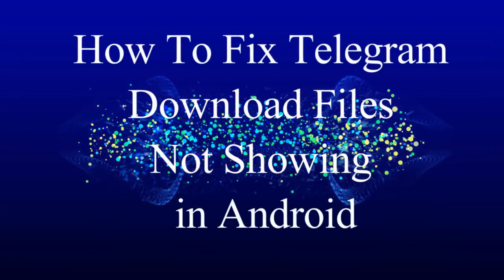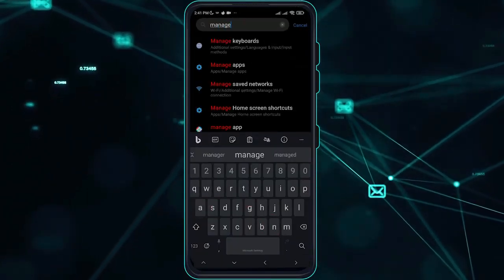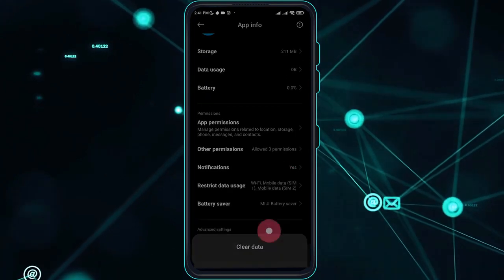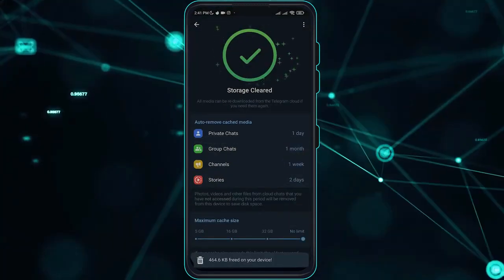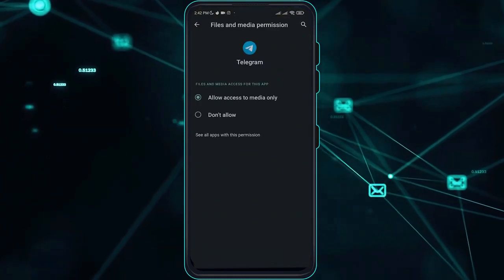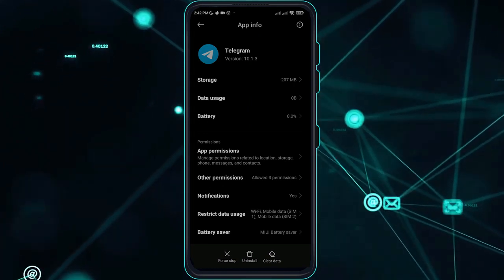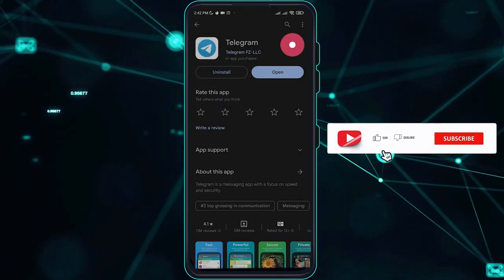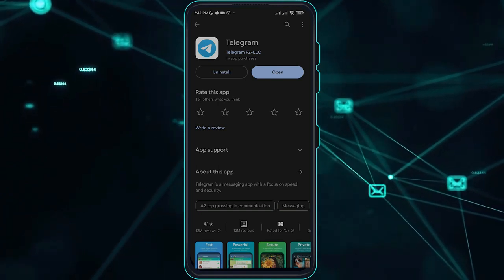Fixing Telegram Download Issues (In 2024)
How To Fix Telegram Download File Not Found Or Not Showing in File Manager (2024) Working Fix ✅💯